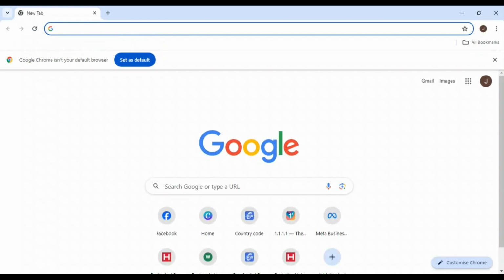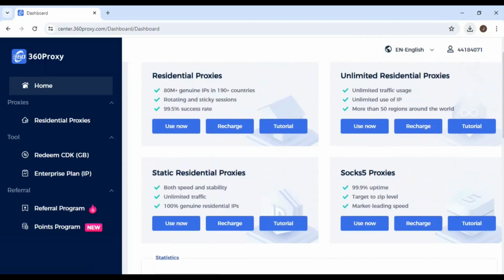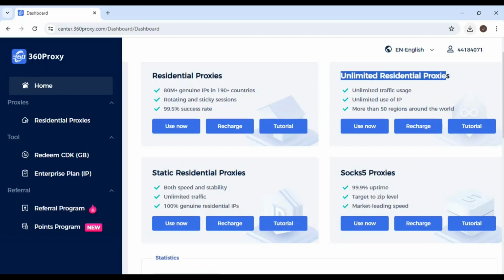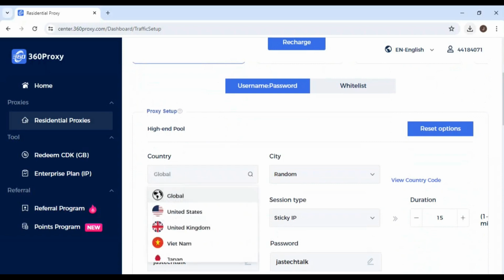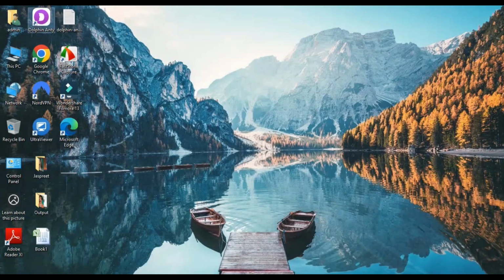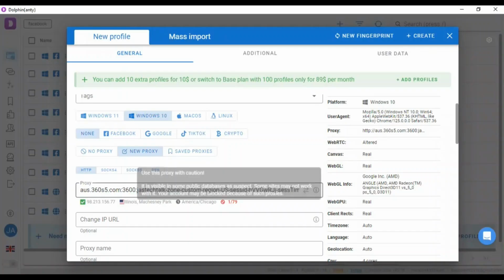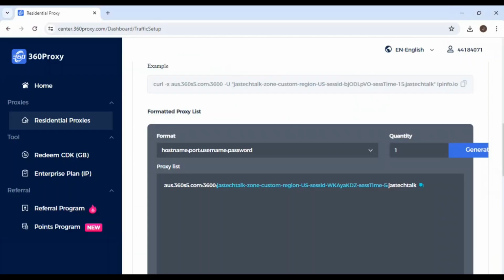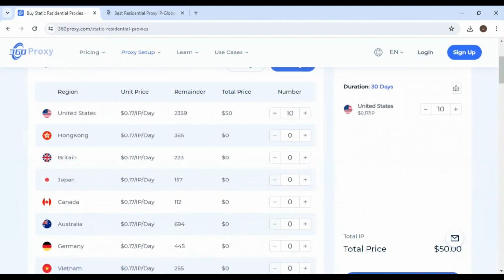How to Use Proxies In 2024 - Proxy360 | Jastechtalk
In this video , I taught you about proxies and the way to use them.